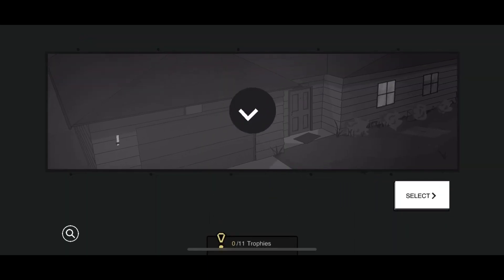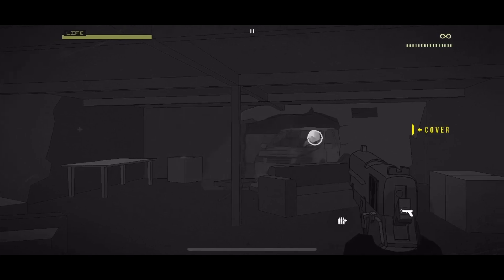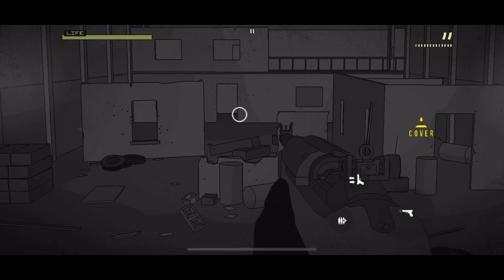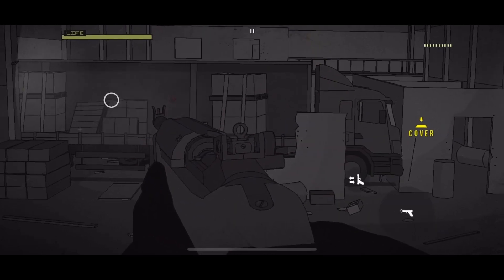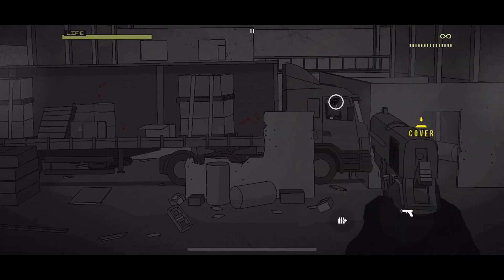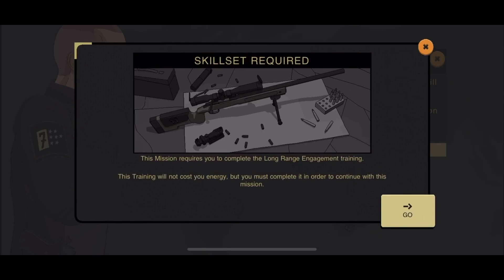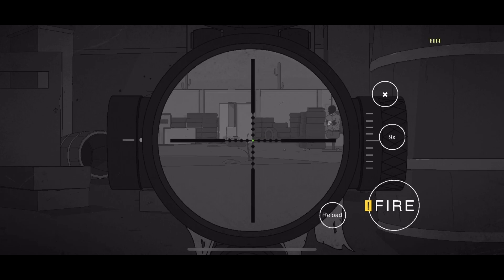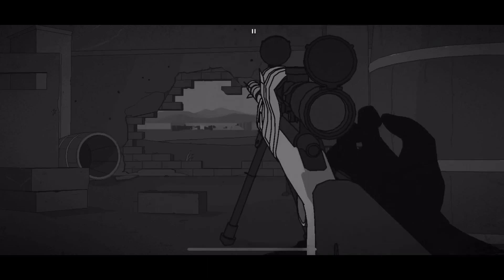Sierra 7 IOS / Android Gameplay - Must Play App In 2021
Best Mobile Controller

Sierra 7 is a must play app in 2021 on both Android and IOS.